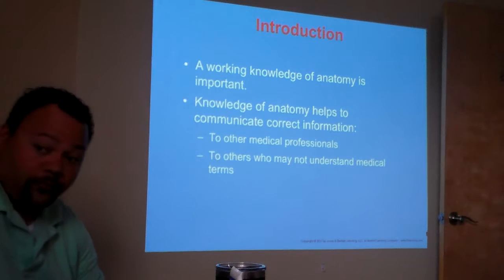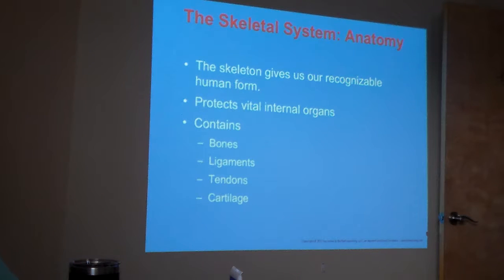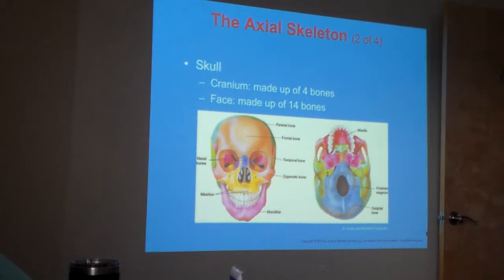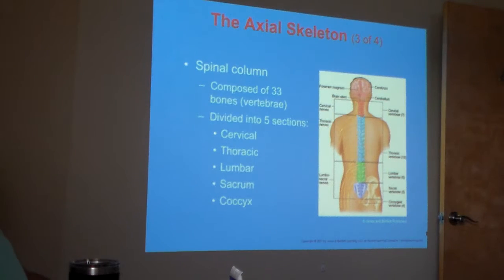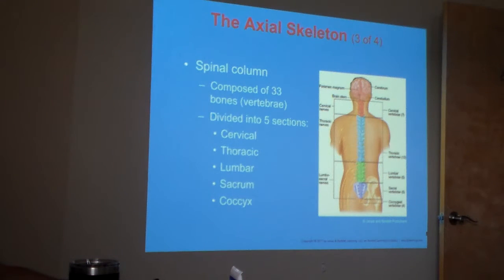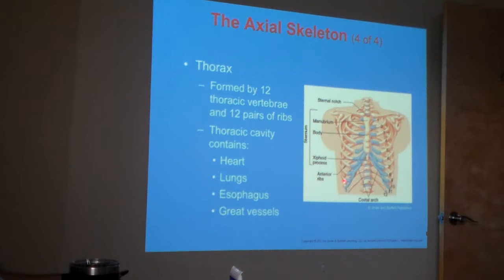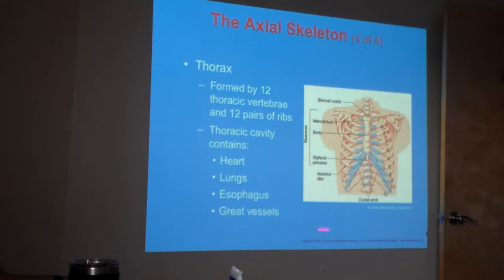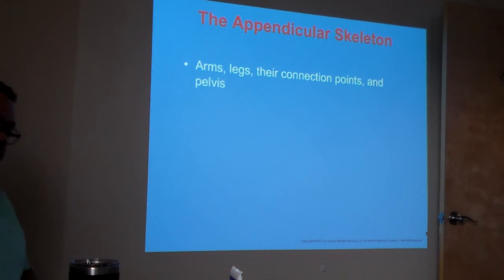Ch 6 pt 1